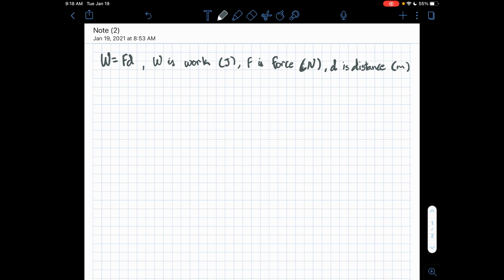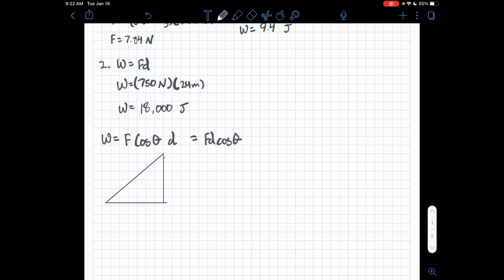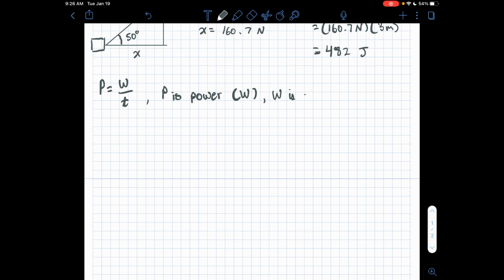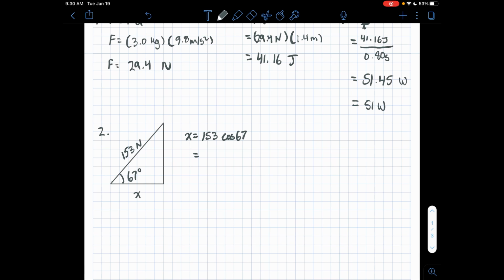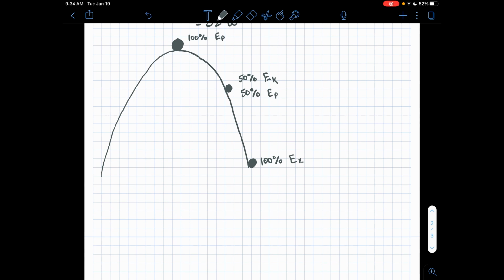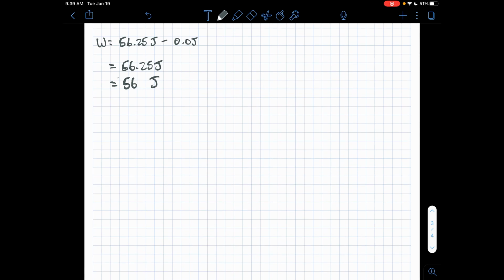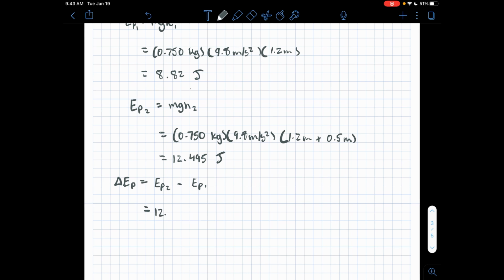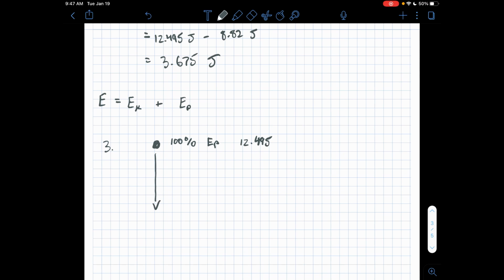Physics 11 - Lesson 8 - Work, Power, and Energy